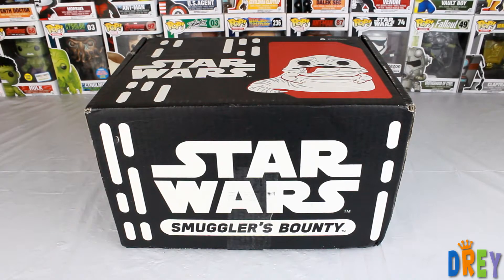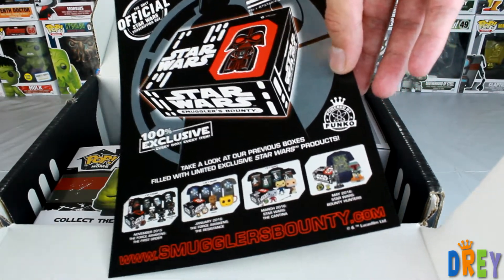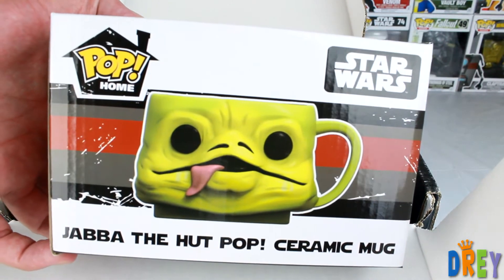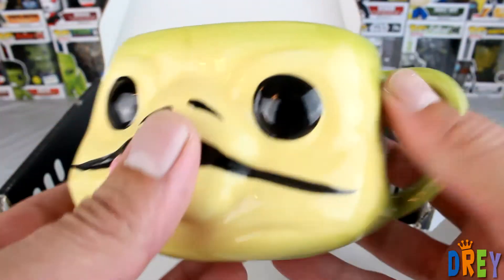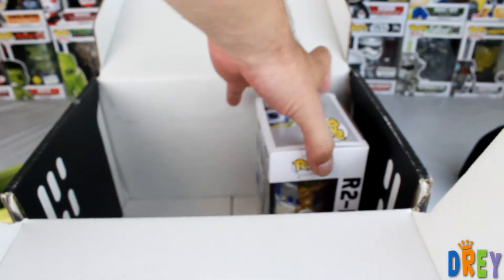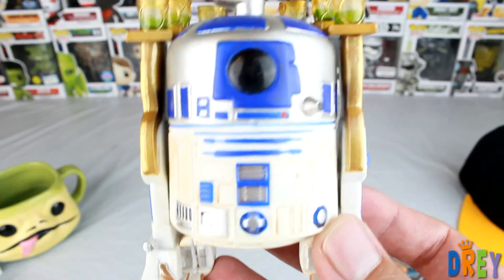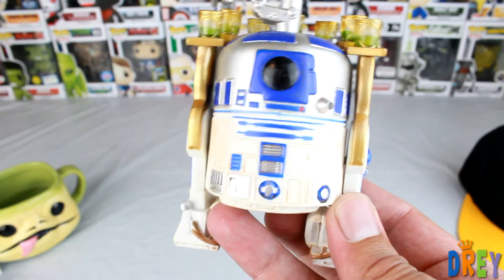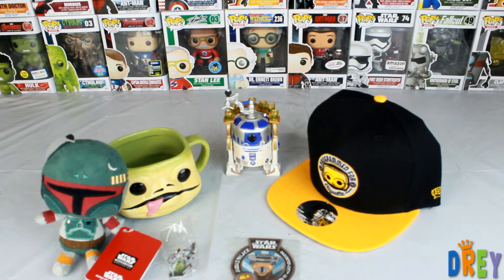Star Wars Smuggler's Bounty July 2016 - Jabba's Palace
I received my Smuggler's Bounty early! Unlike a certain other Funko box that comes nearly the following month...Anyhoo this month's box was themed Jabba's Palace and has an exclusive funko pop! Let me know what you guys thought. I was a little underwhelmed or just didn't have much interest in the items.